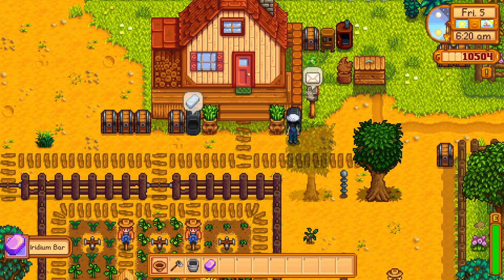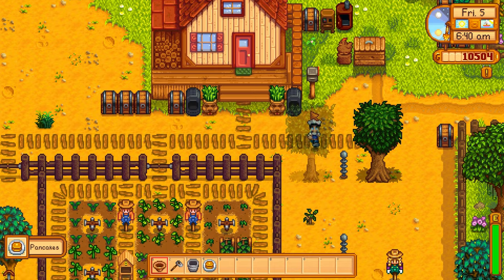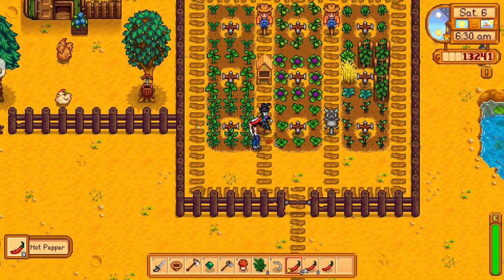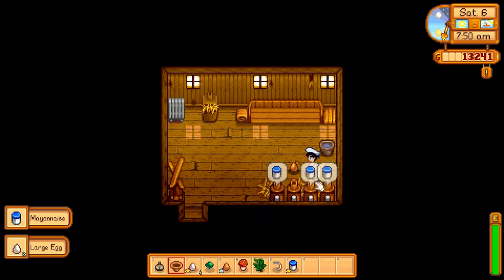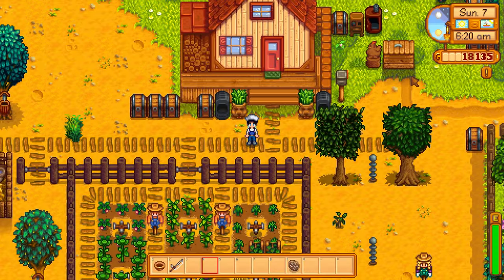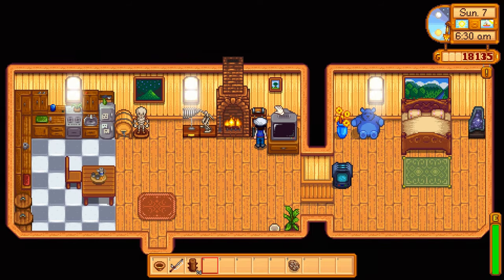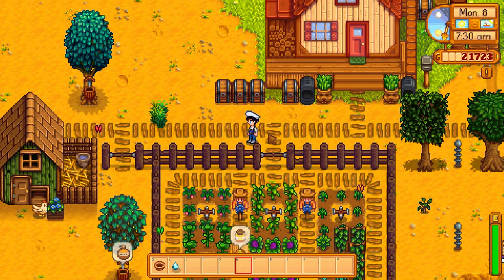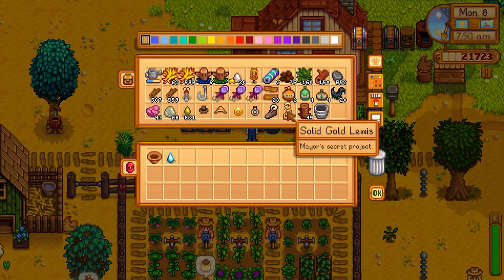Wow I Never Knew | Starworld Farm | Se1 Ep40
Welcome back to another Stardew Valley let's play! Today, I discovered something I never knew about this game – it was a real eye-opener! Along with that, we got a ton of things done around town, completed a couple of quests, and made some great progress. Don't miss out on all the fun and surprises!

💬 SERIES
► Season: 1
► Episode: 40

📌 CHAPTERS
0:00 - Intro
0:10 - Starting the Day
3:07 - Next Level of Hidden
5:27 - Hot Peppers and Forging
8:26 - Quest Time
10:43 - Fixing the Fence
13:43 - Quest Two Complete
16:27 - Recap of the Day
18:23 - What to Watch Next